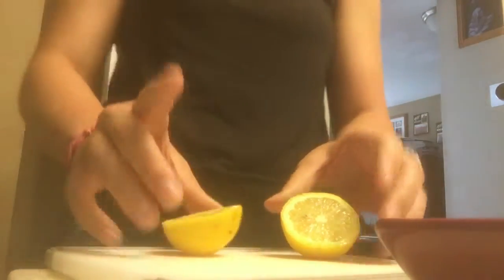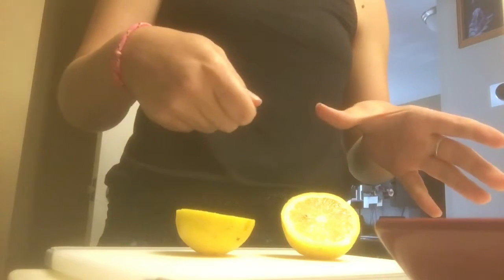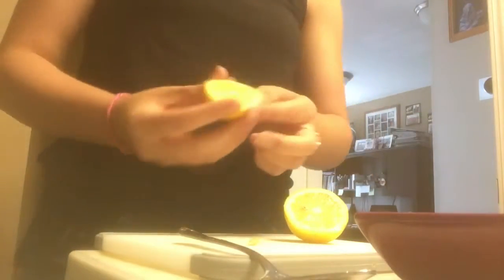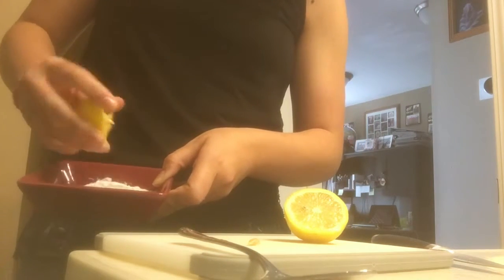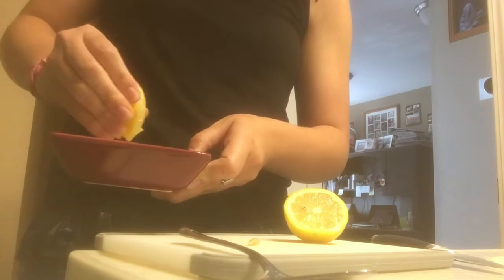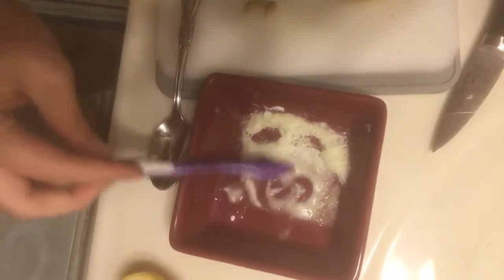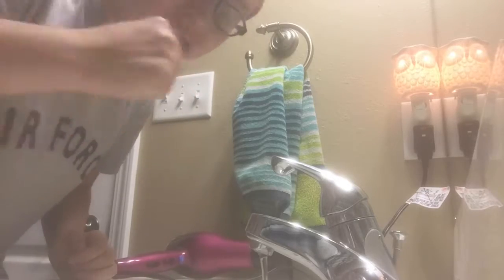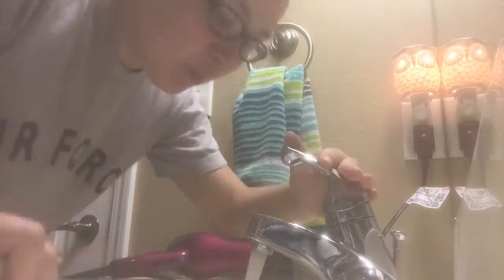At home teeth whitening (does it work)